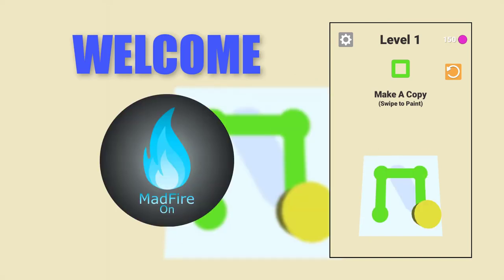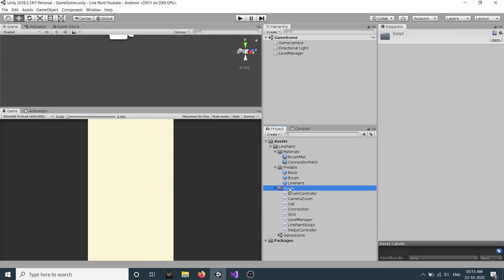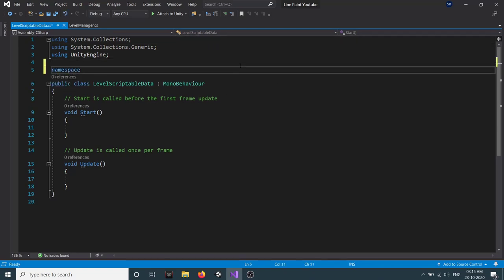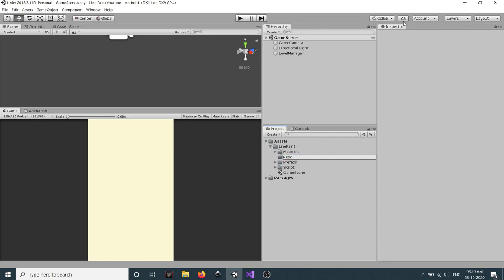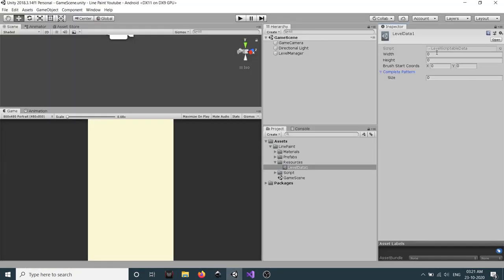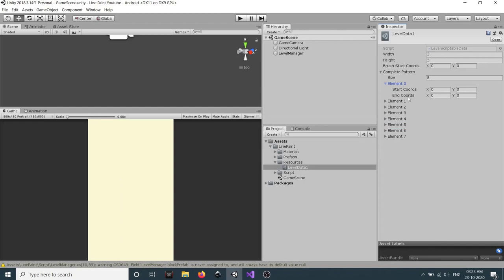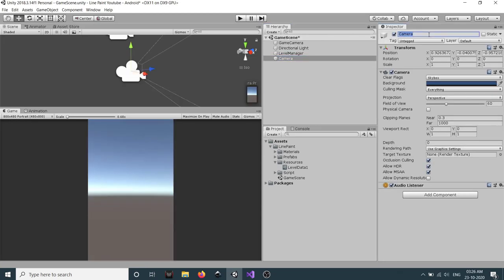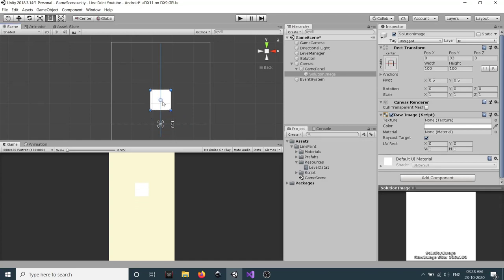Line Paint Part 6 - Level Creation from Data | Unity Puzzle Game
Line Paint is a puzzle game made in Unity Engine. Its a 3D colourful puzzle game where the player has to swipe to move the pencil and
make the pattern.
In this series, we will learn to create a 3D game in Unity Engine. By end of the series, you will have a complete game which you can publish
on PlayStore and AppStore.
Learning Topics:-
- 8 Directional Swipe Detector
- Grid Creation
- Level System
- Building Level from LevelData
- UI System
- Core gameplay logic